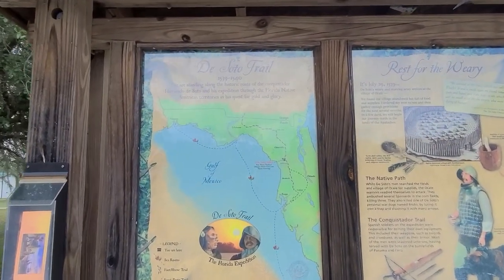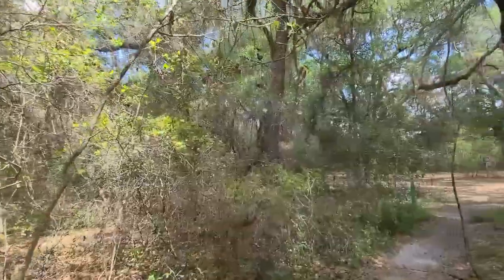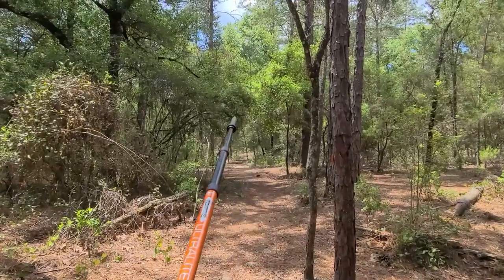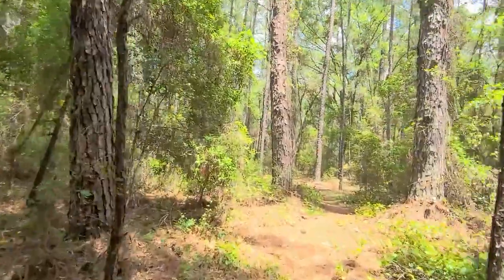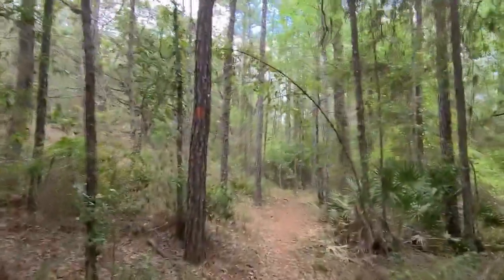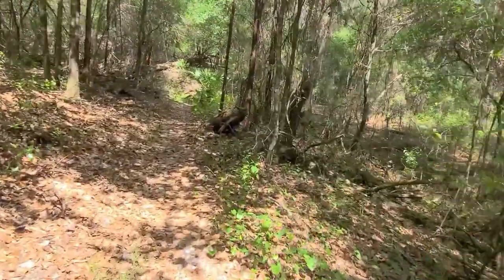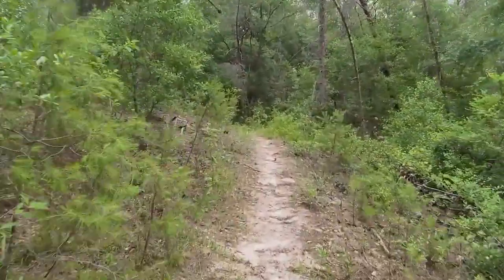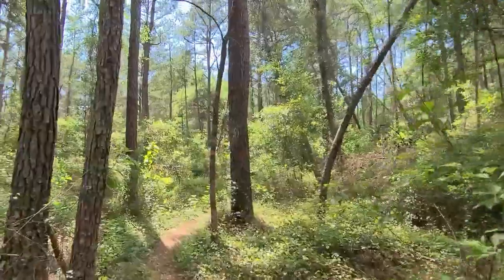Florida Trail Hike Ross Prairie Trailhead to Shanghai-La Trailhead off of CR 200 in Central FL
Trail/Hike (* = Worst, = Best) Rating: ***
Difficulty (Easy, Moderate, Advanced):  Easy to Moderate
Ross Prairie Trailhead to Florida Trail 1.3 miles
Florida Trial to Shanghai-La Trailhead approx. 3.3 miles
Florida Trail to 49 Avenue Trailhead 5.8 miles
Three primitive camp sites within a few miles of Ross Prairie parking lot with picnic table and fire pit
Trailhead Coordinates (lat-lon): Unknown
Admission: FREE    Hours: 8:00 AM to Sundown

Decided to finish off hiking the Florida Trail from Shanghai-La to the Ross Prairie. It was buggy, hot and spidery. Even took a tumble after getting a face full of spider. However, the hike was beautiful! Since it is the month of May the trails are growing in with long weeds, grass and brush. Browsed long nylon hiking pants are recommended as my legs got eaten by bugs. Also some entertaining spider webs along the way. Trial is lightly traveled.